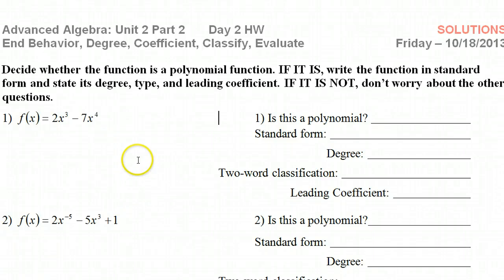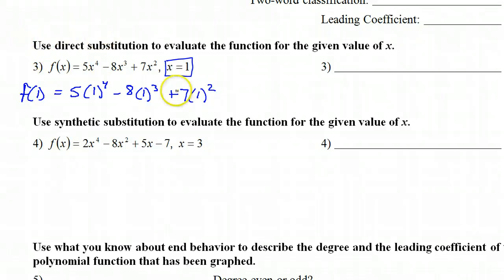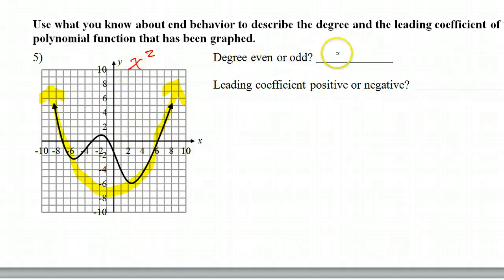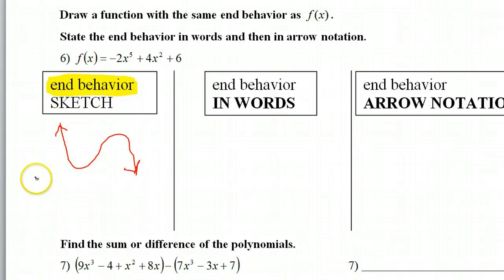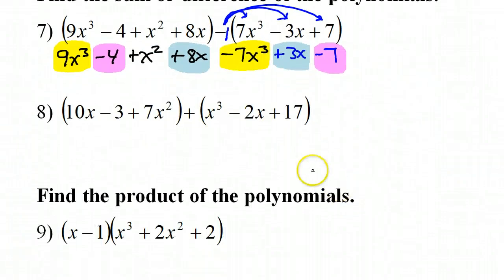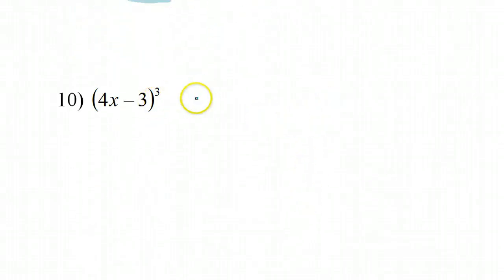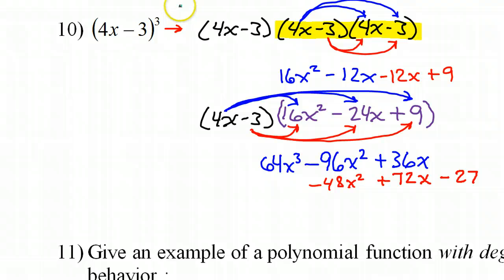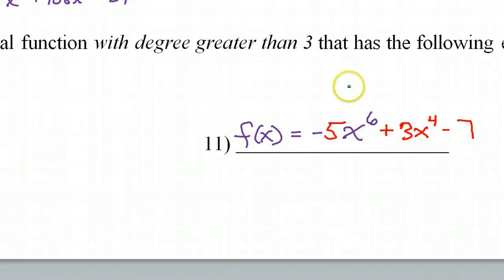Day 2 HW End Behavior, Degree, Leading Coefficient, Classify and Evaluate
How do you classify a function?

How do you evaluate a function?